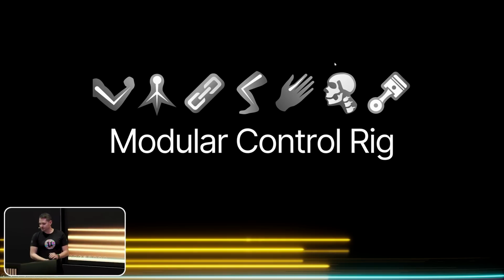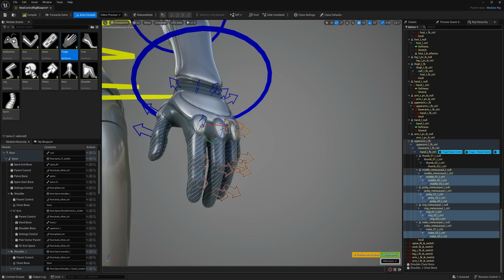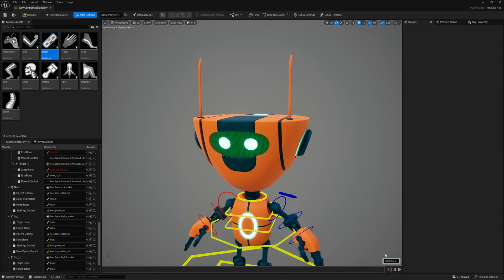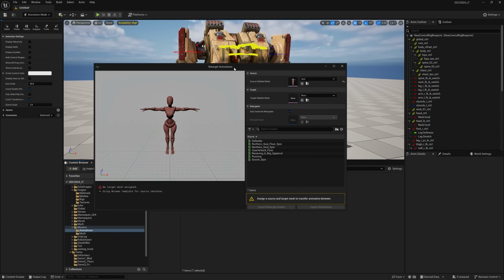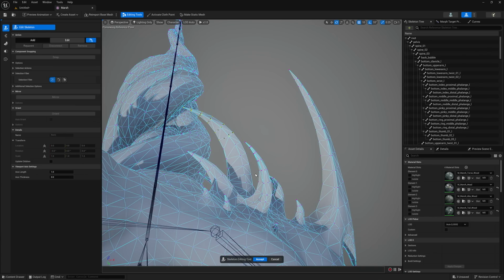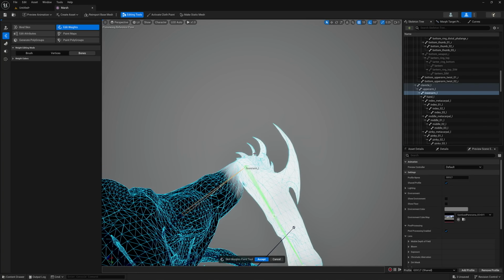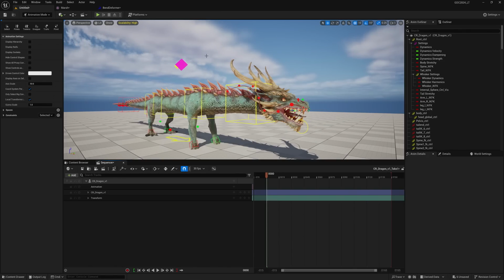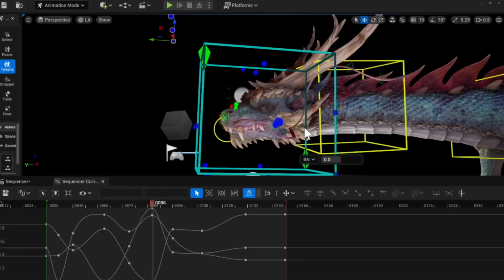Dragons & Robots - Adding Life to Giant Creatures | GDC 2024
Using some of our latest and greatest engine features, we will demo how to fully rig and animate giant creatures without leaving the editor.